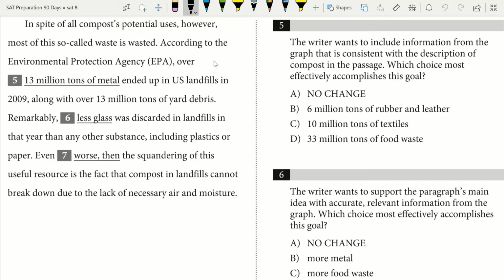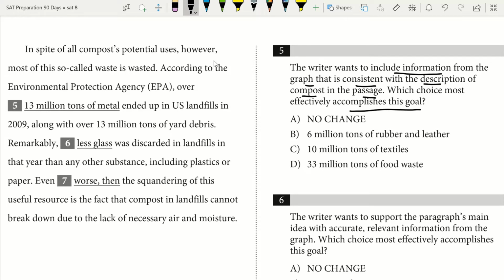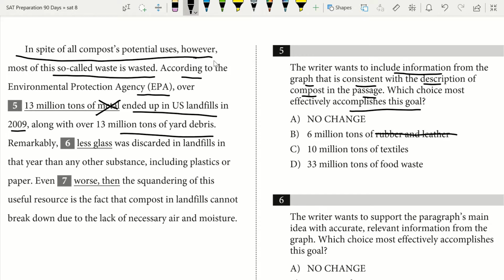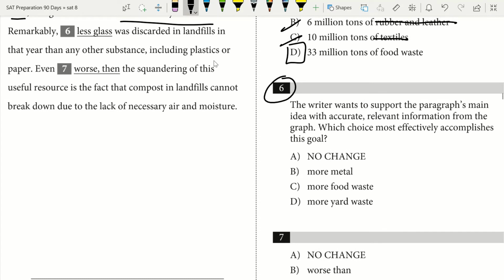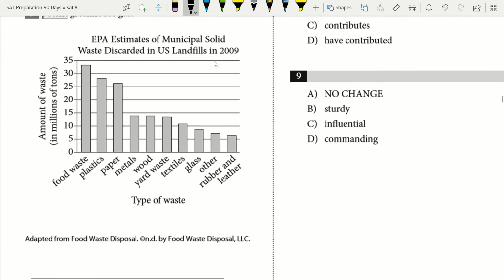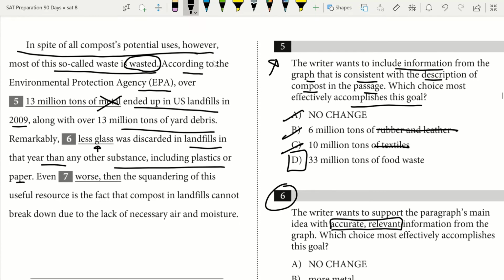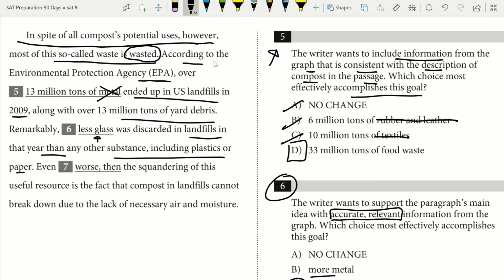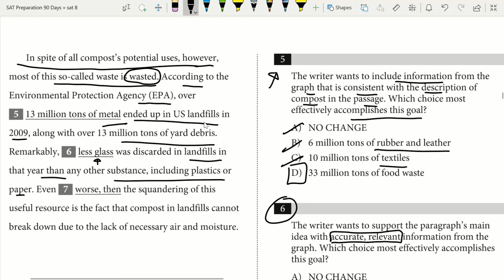SAT Writing Tip #17 From a 2X Perfect Writing Section Scorer! 1590 Scorer!